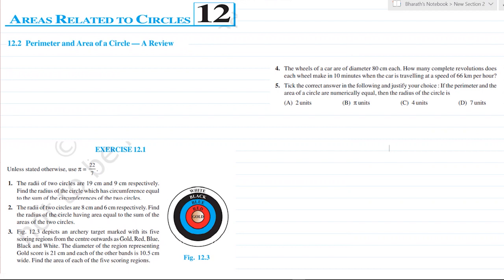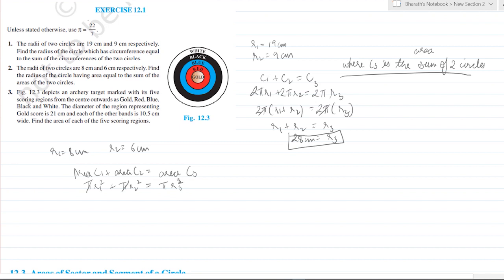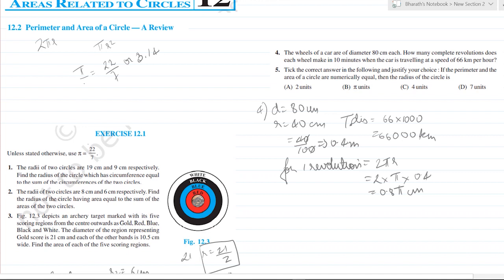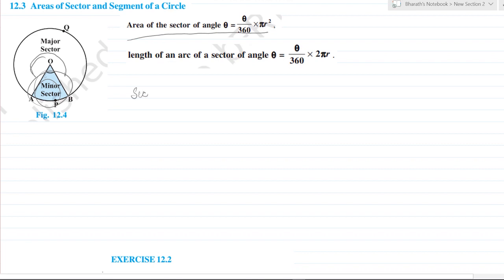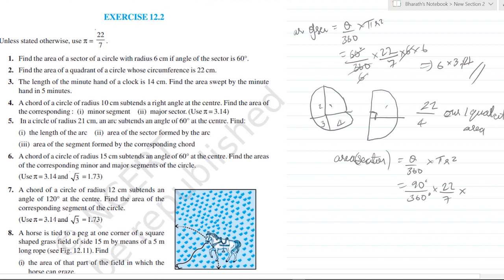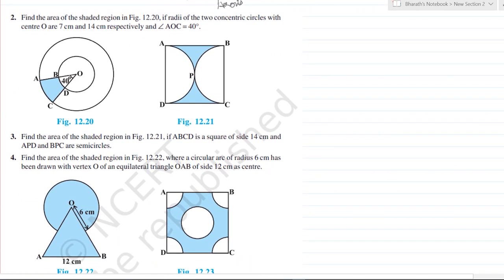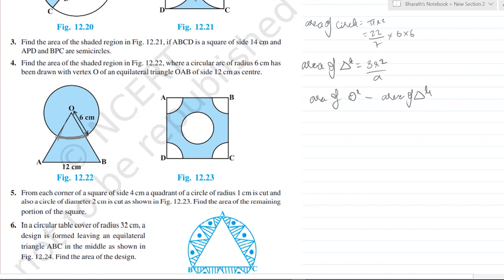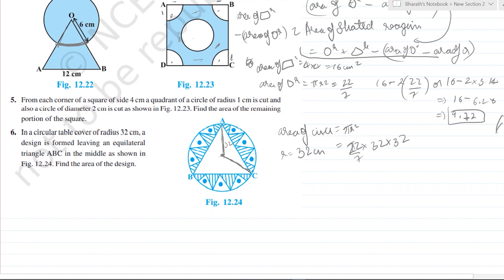Areas Related to Circles | Class 10 | Mathematics | CBSE/NCERT